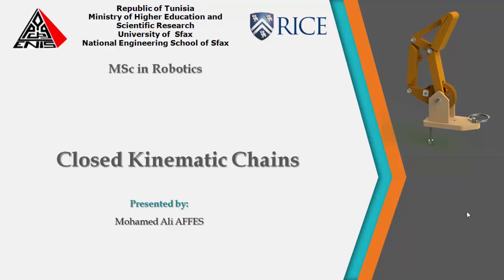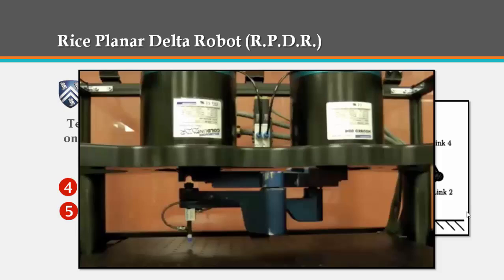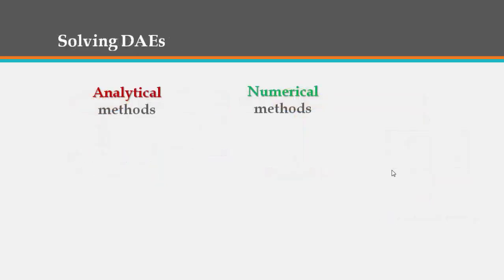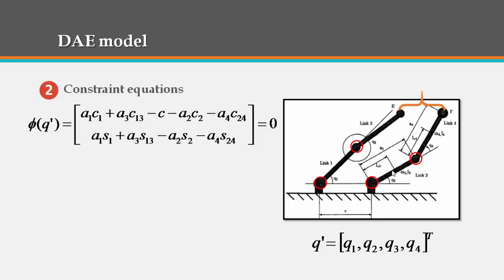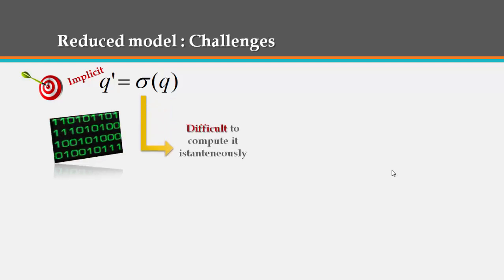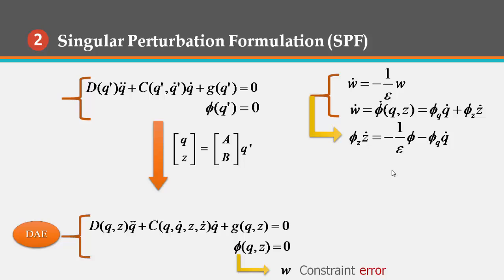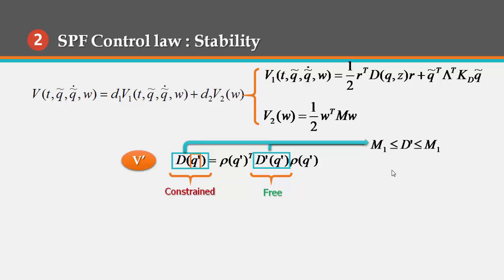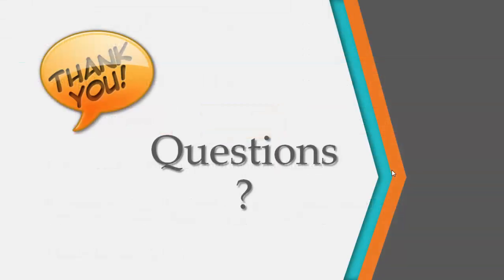Closed Kinematic Chains (CKCs) Dynamics and Control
This presentation concerns Closed Kinematic Chains (CKCs) (also referred as Parallel robot manipulators).

After an overview of their advantages and applications, we briefly review recent results on the formulation of their equations of motion.

Additionally, we present simulation results on MATLAB to illustrate the application of different control strategies, namely the PD+Simple Gravity Compensation, as well as the Singular Perturbation Formulation (SPF).